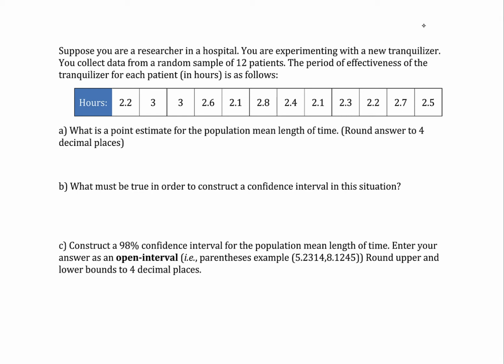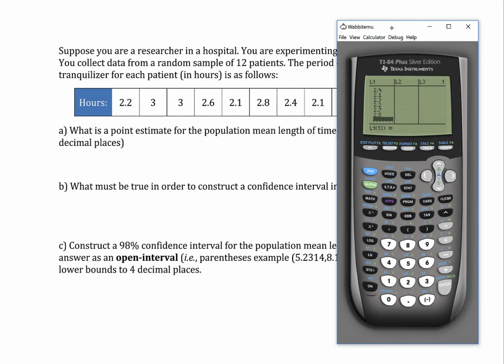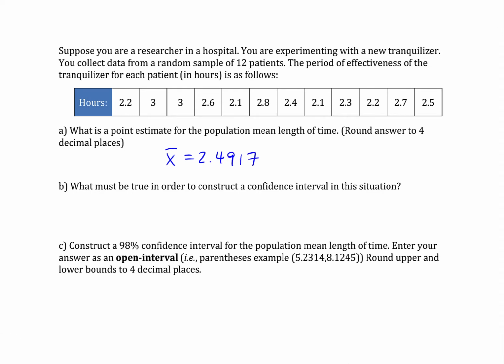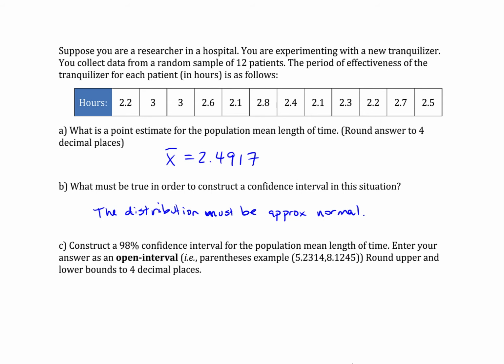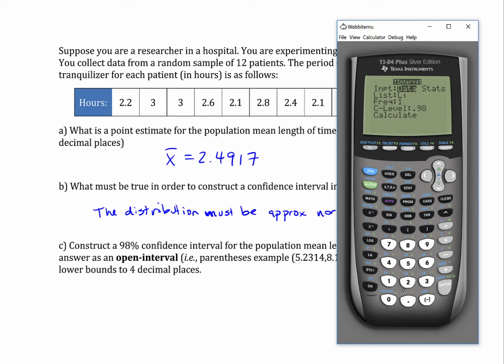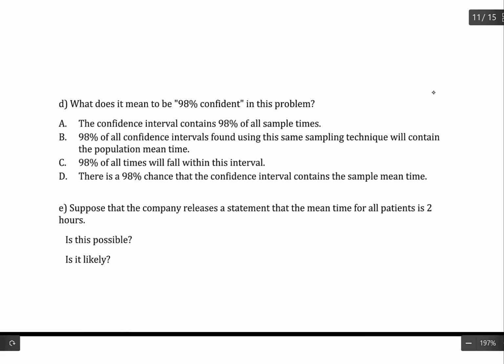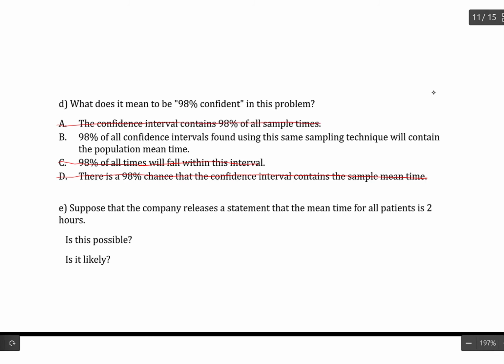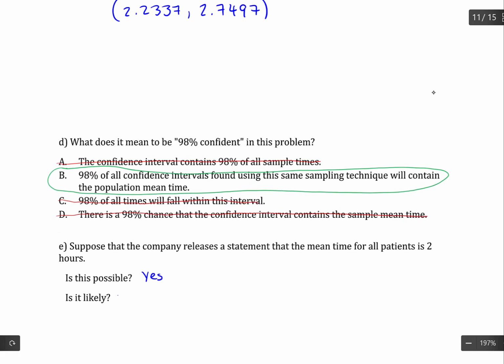Confidence Intervals: Mean: Tranquilizer